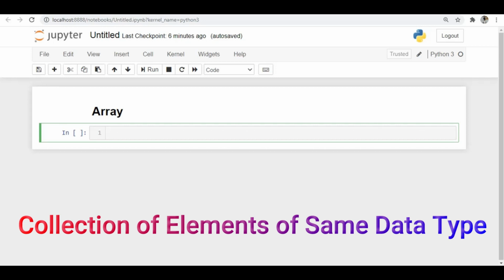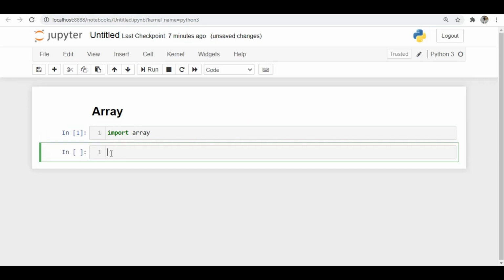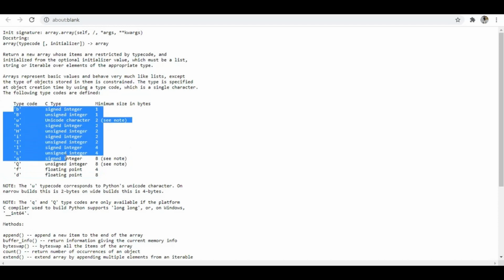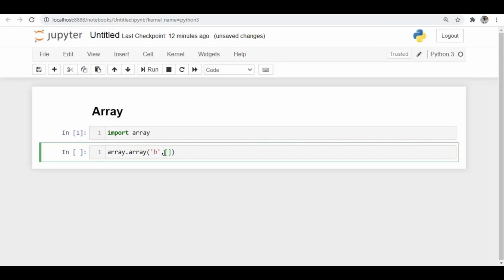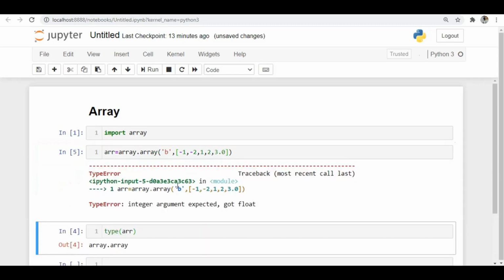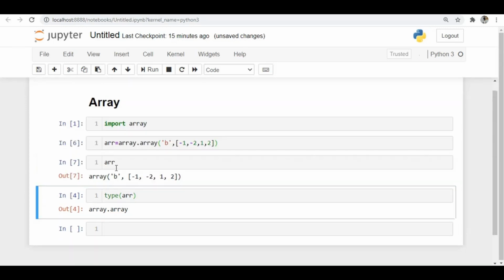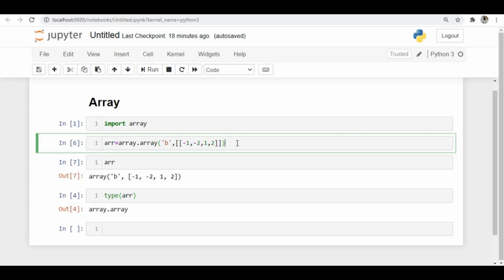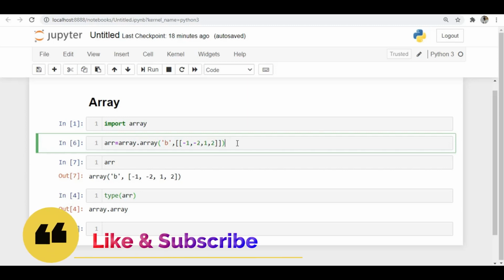Tutorial 2 : What is an Array ?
In this video we will discuss

Happy Learning